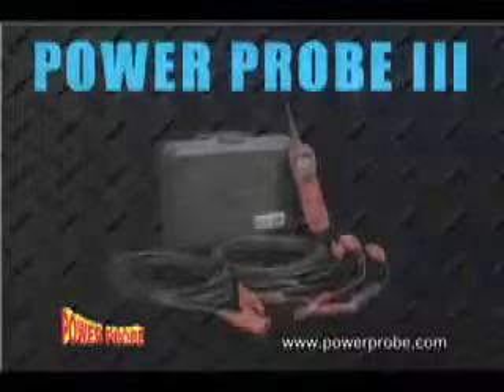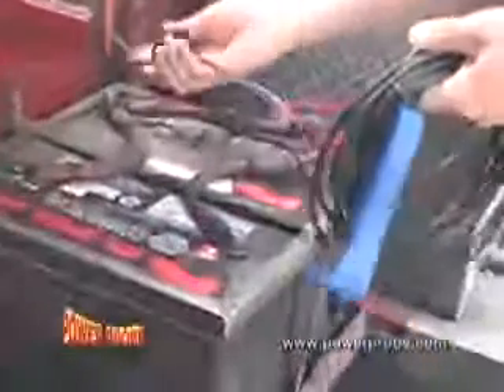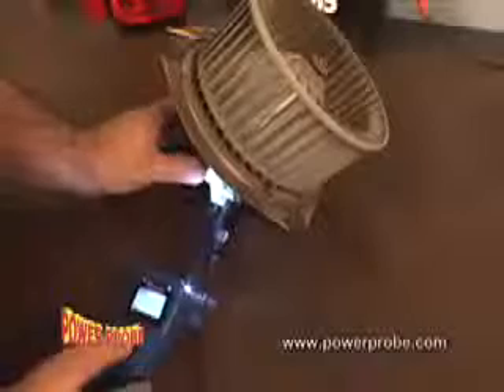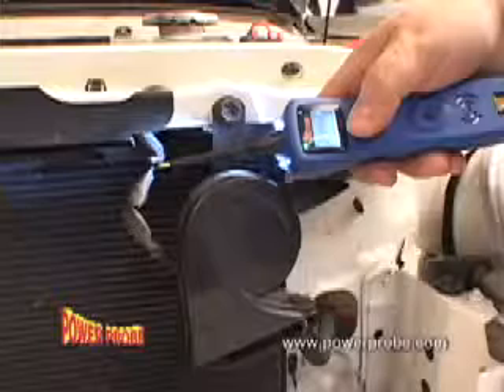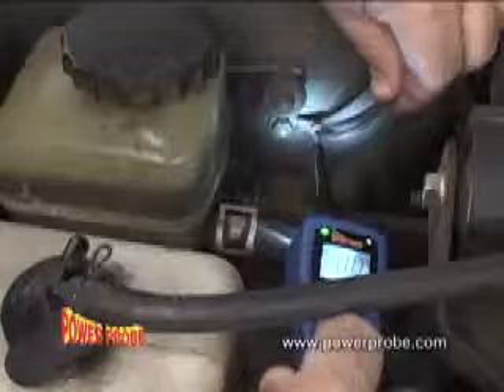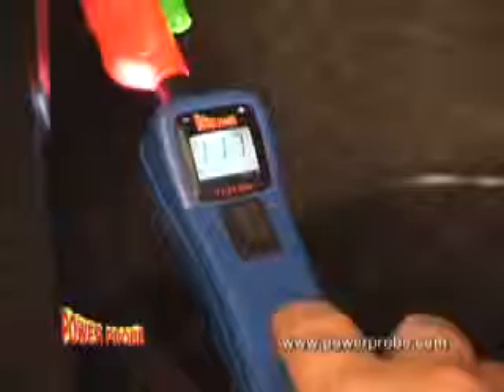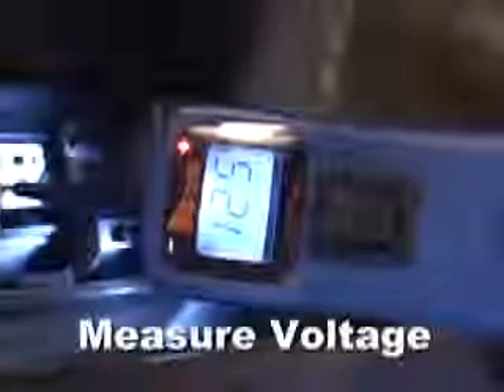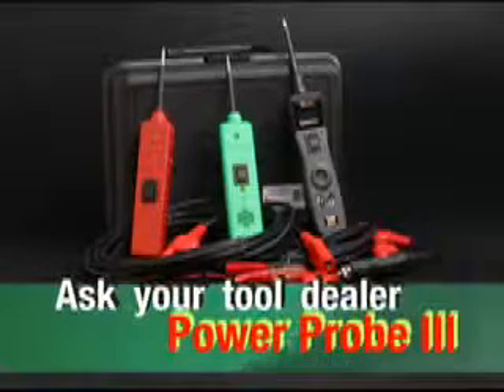Power Probe 3 Demo